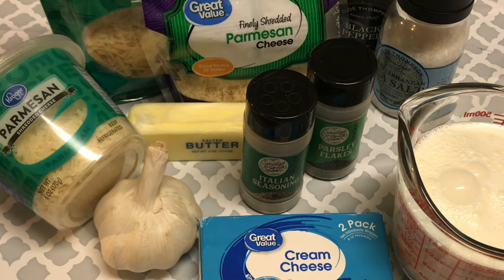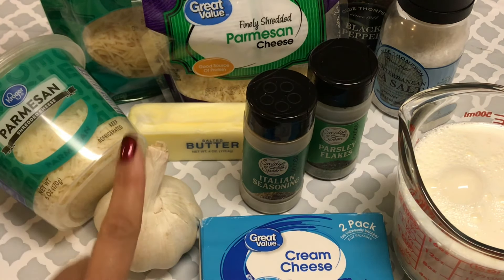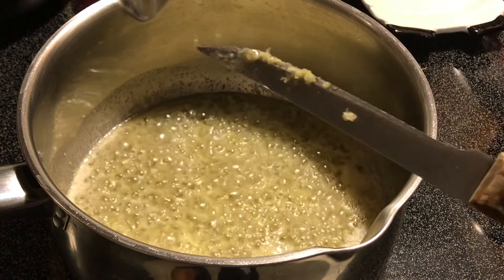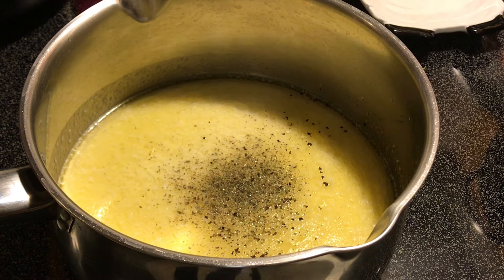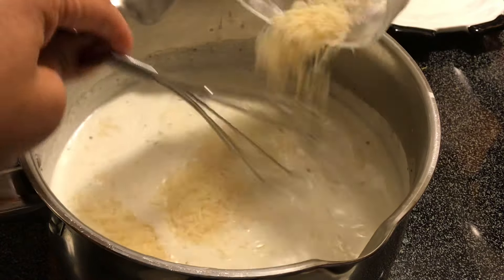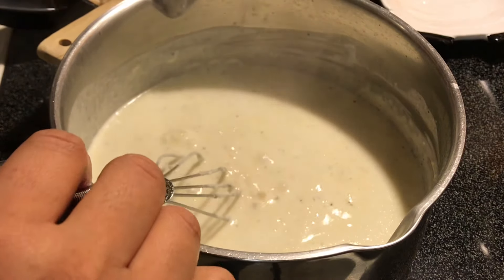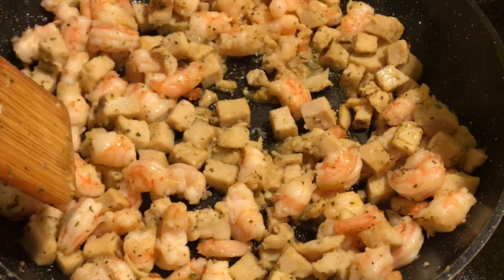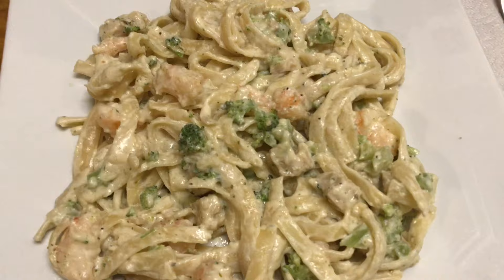How To Make The BEST HOMEMADE Alfredo Sauce Recipe | Olive Garden Style Alfredo Sauce Recipe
Hey guys! Learn how to make the BEST homemade Alfredo sauce recipe! It is an easy Alfredo Sauce that is very similar to the Olive Garden Alfredo Sauce. Annndd… welcome to Tracie's Place! I'm Tracie, and I'm glad you've joined me for my new video! Also thumbs me up... "Like the Video!" LOL It helps me out in getting the video to more people who may want to see videos like these!

Garlic Press ~

*Alfredo Sauce Recipe:
1 stick butter
4 cloves garlic
2 cups heavy whipping cream or half & Half
1/4 tsp salt
1/4 tsp pepper
1 cup parmesan cheese

*Optional:
1/4 tsp italian seasoning
1/4 tsp parsely flakes
2 tbsp cream cheese

Tracie’s Place
Cincinnati, Ohio
                  45240